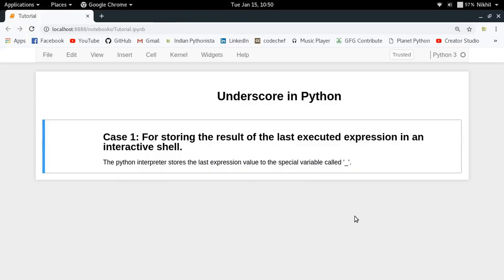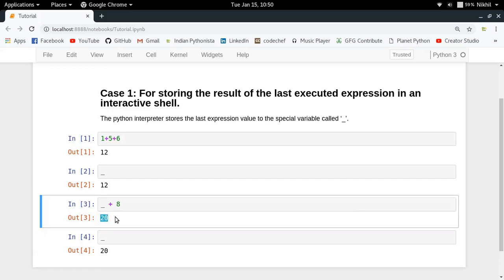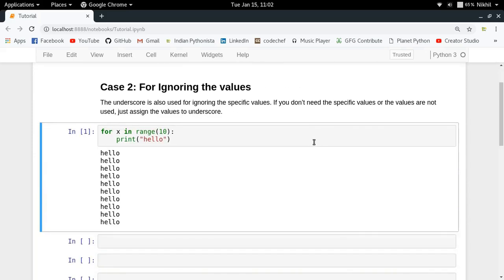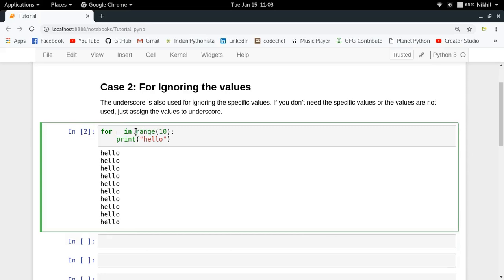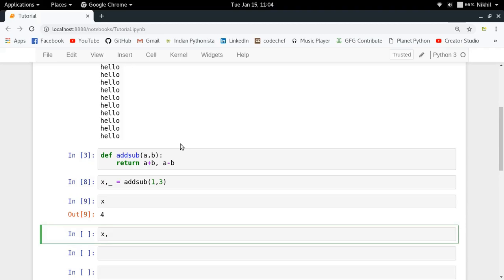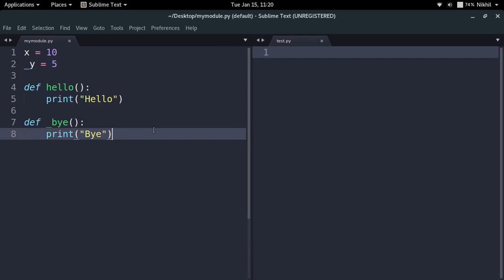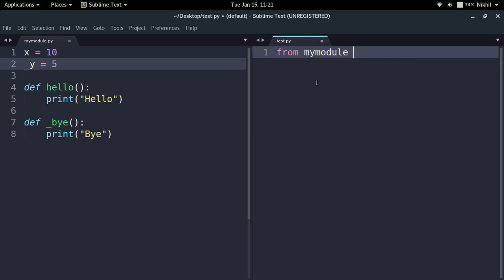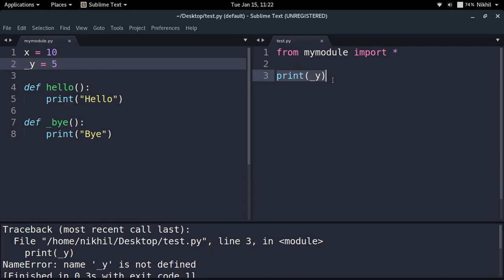Why is Underscore Special in Python?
Learn various ways in which underscore is used in Python in this video.